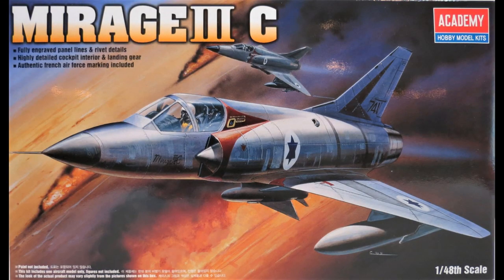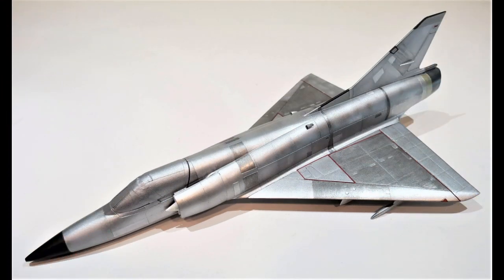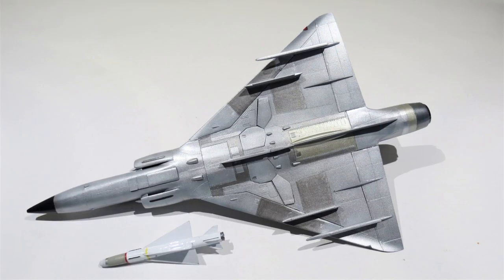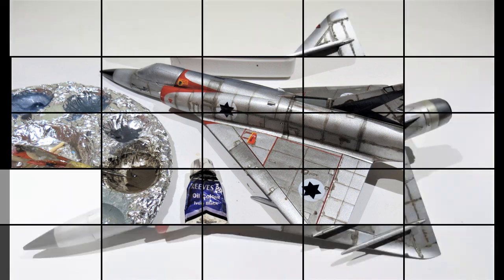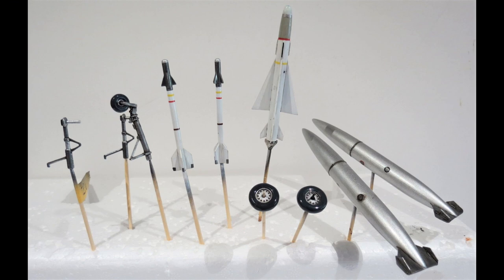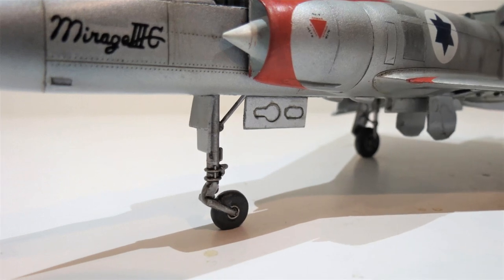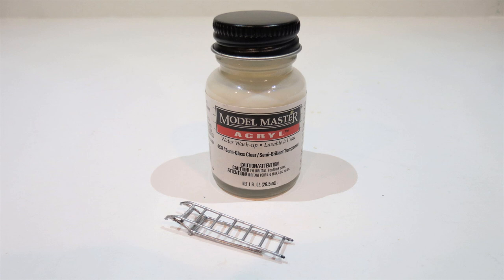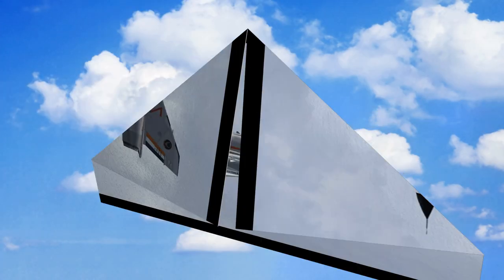Academy 1/48 Dassault Mirage IIIC - "Build Update #2" (7.31.19)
This is my "Build Update #2" video for the Academy 1/48 Dassault Mirage IIIC that is my first entry into Mr. Steve Mottram's I.D.F. (Israel Defense Forces) Group Build, that he is hosting both on here and on Facebook.

In this update, we cover painting, applying decals, weathering and final assembly.

The next build update will cover the building of a base for housing both this model and my second entry, that will be the Eduard Weekend Edition Mirage IIIC painted in the desert camouflage color scheme.

This group build doesn't end until June 20th, 2020, so there's still over 10 months left to join in and build something! If you'd like to join in, then click on the link below, that will take you to the Facebook page set up for this event.

Cheers :)